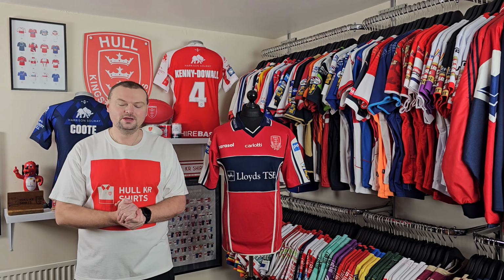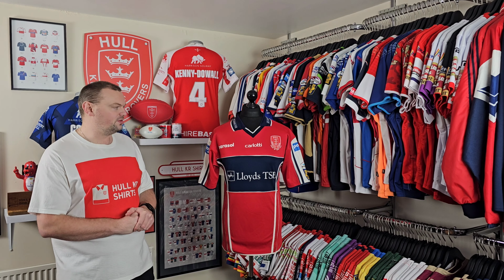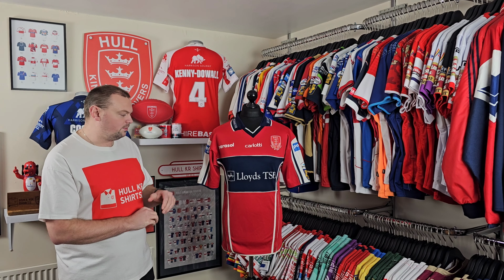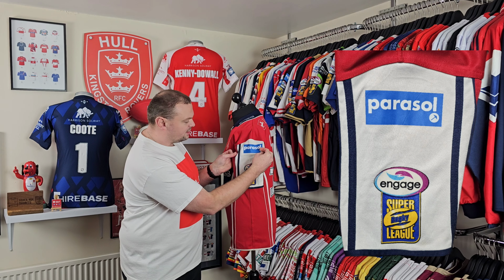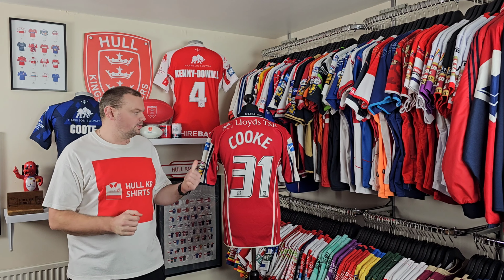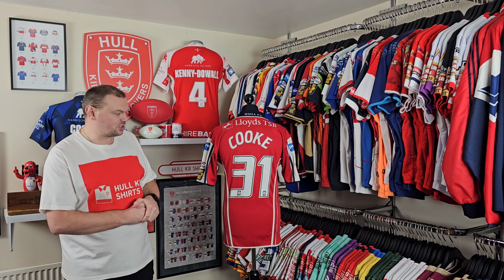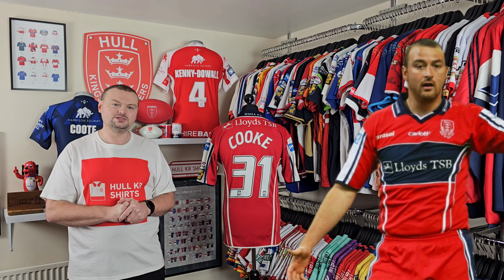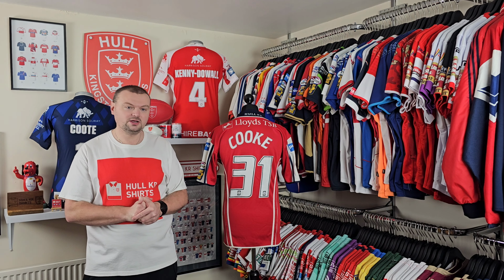2007 Home Shirt - Paul Cooke - Talking Shirts 101 - Hull KR Shirts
Episode 101 - Join me as I take an in-depth look at the 2007 home shirt which was worn by Paul Cooke against Hull FC at home and away, during the Robins first Super League campaign!

For more Hull KR shirt related content, search 'Hull KR Shirts' on your preferred forms of social media.